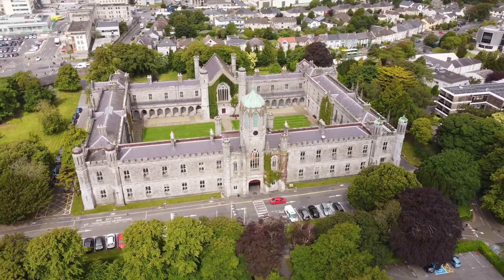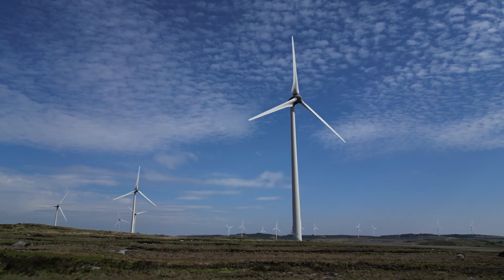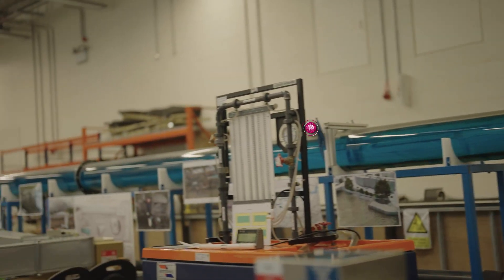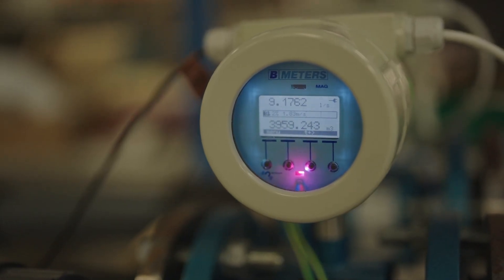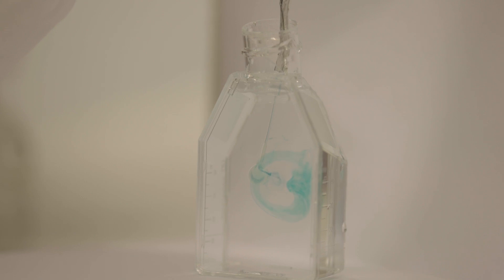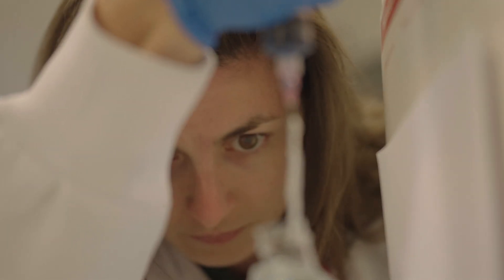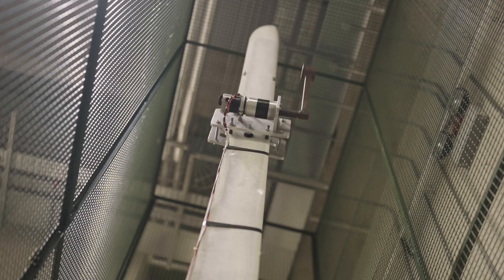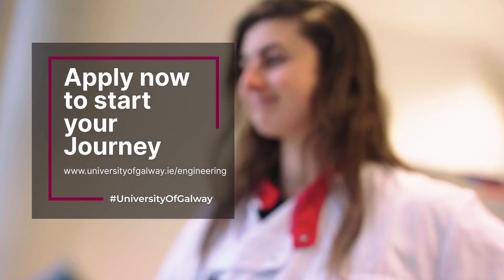Undenominated Engineering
Undenominated Engineering offers students the option of studying engineering in a general way for a year before going on to specialise in their chosen field in second year. In first year, students get to explore different areas of engineering, allowing them time to find the discipline that is right for them.

Student Aoibhín Sheedy shares how exploring various fields of engineering helped her make the most informed decision for her career and future as an engineer.